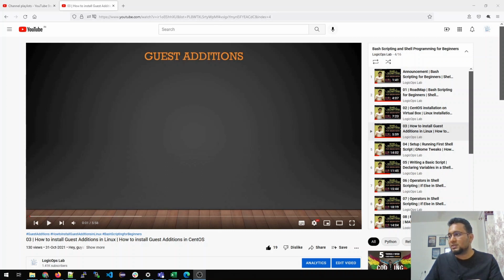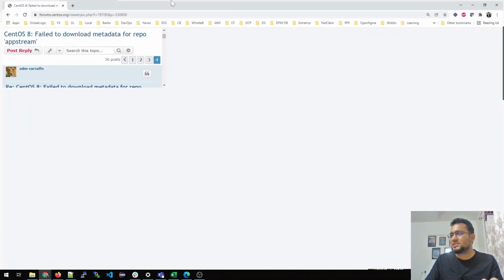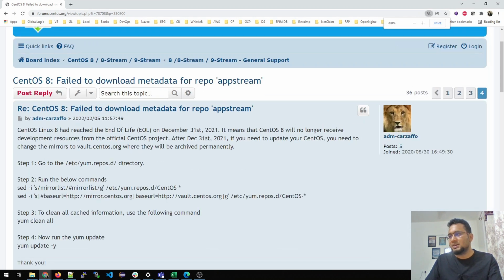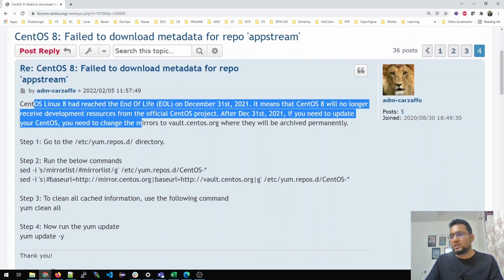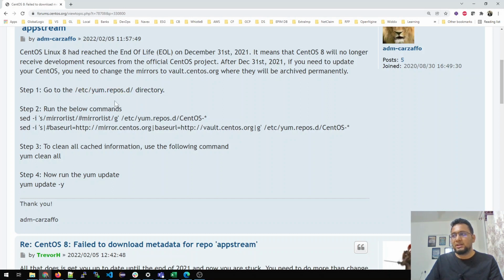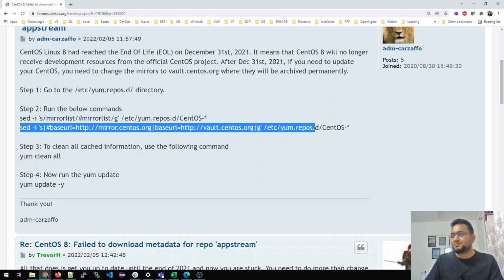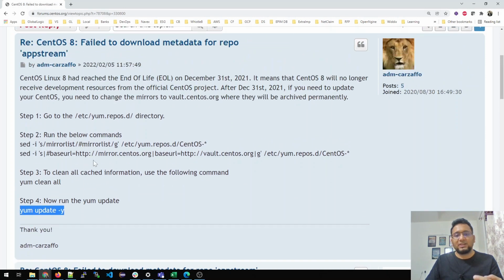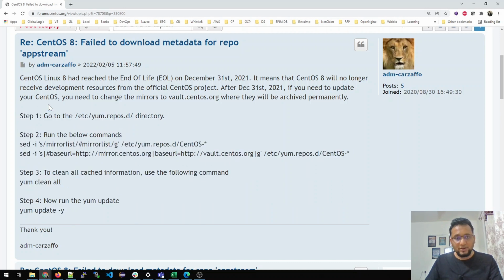IMPORTANT UPDATE | CENTOS Failed to download metadata for repo 'appstream' | CentOS 8 EOL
Hey guys,

Welcome back to another video in the series of "Bash Scripting for Beginners"

This is to update that CentOS Linux 8 had reached the End Of Life (EOL) on December 31st, 2021. It means that CentOS 8 will no longer receive development resources from the official CentOS project. After Dec 31st, 2021, if you need to update your CentOS, you need to change the mirrors to vault.centos.org where they will be archived permanently.

You might face this error - CENTOS Failed to download metadata for repo 'appstream'

DO NOT WORRY, in order to get rid of that follow these steps

Step 1: Go to the /etc/yum.repos.d/ directory.

Step 2: Run the below commands
sed -i 's/mirrorlist/mirrorlist/g' /etc/yum.repos.d/CentOS-*

Step 3: To clean all cached information, use the following command

Step 4: Now run the yum update

centos 8 eol, centos 8 end of life